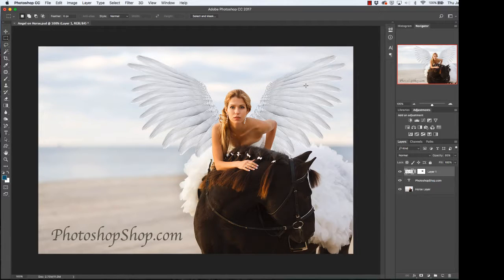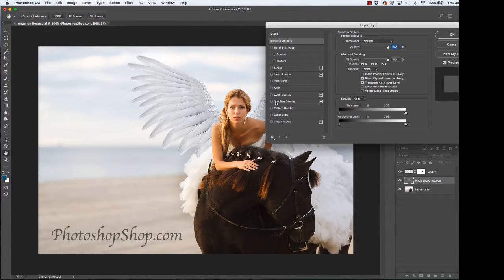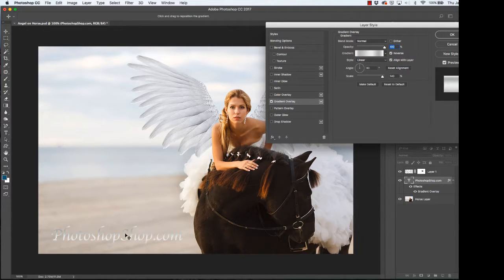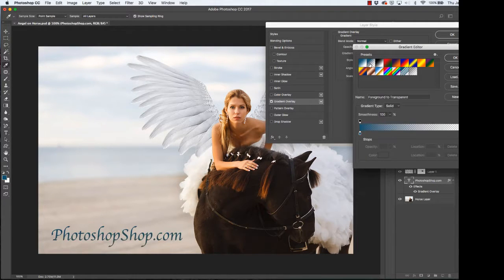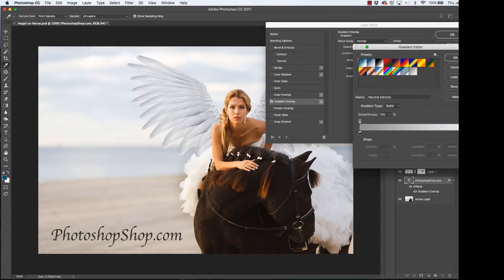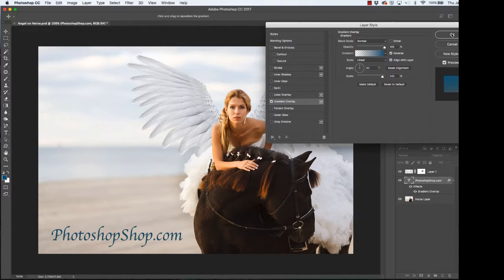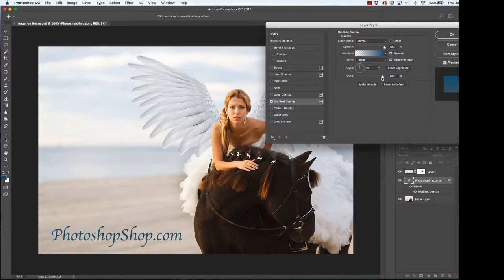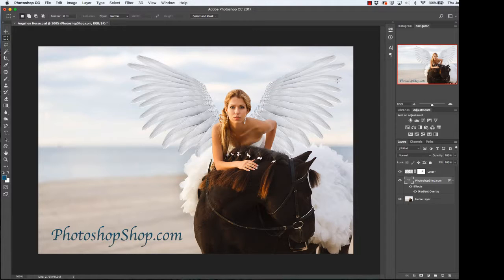Chapter 40 How to Add a Gradient Overlay to Text in Photoshop 2017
The Photoshop Shop, presents a tutorial on how to use Photoshop CC 2017. Chapter 40 How to Add a Gradient Overlay to Text in Photoshop 2017